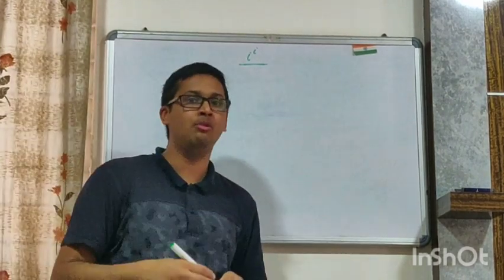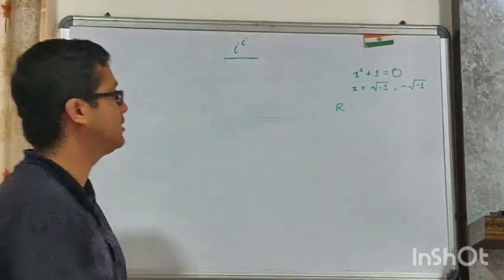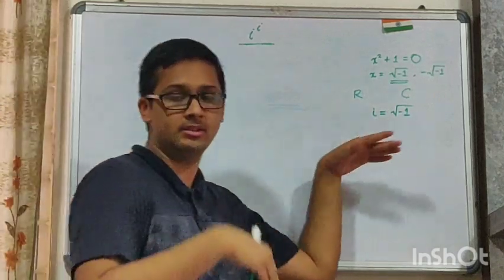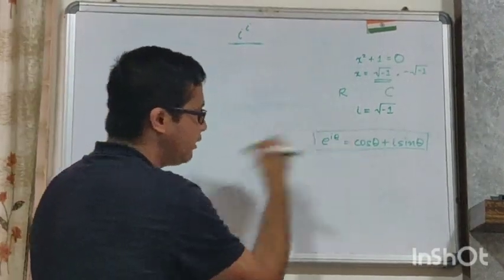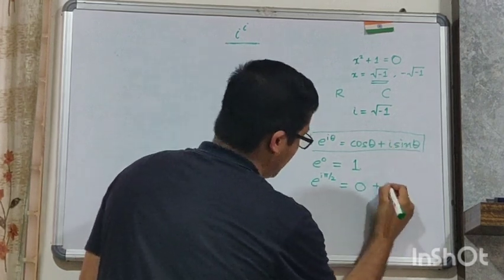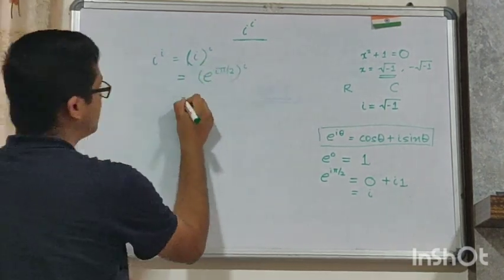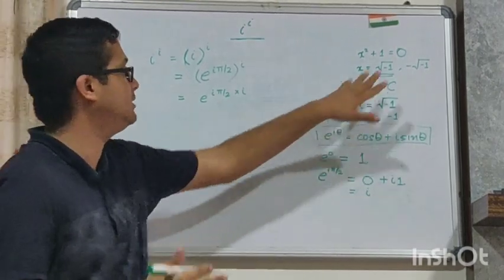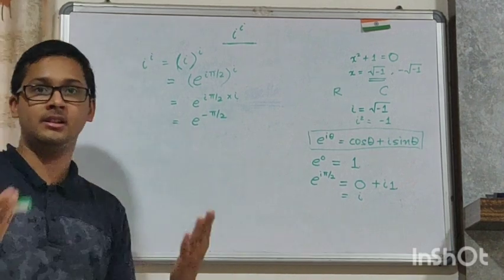Solving the infamous problem i^i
This video explains few tricks to solve this and many such non-trivial problems.